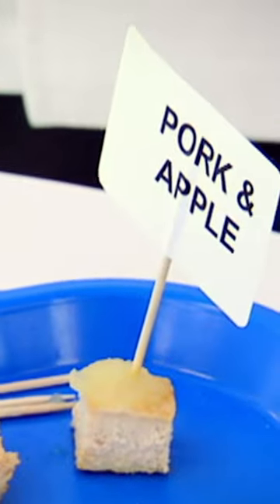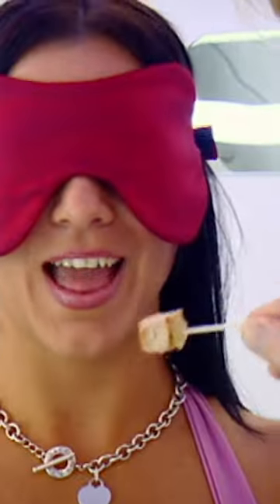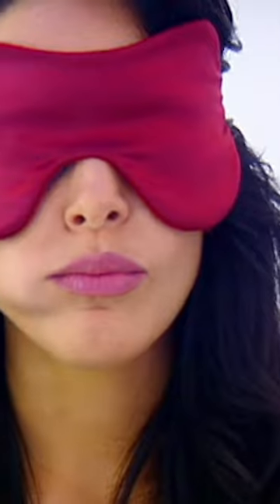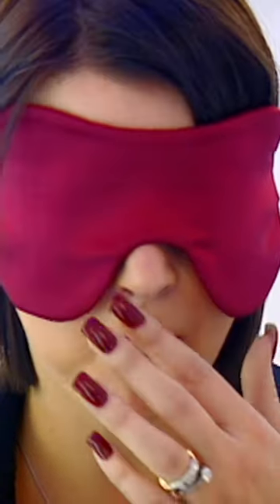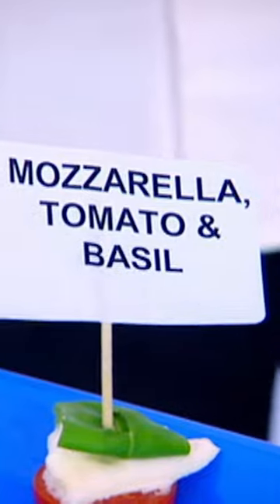Gordon's Blind Taste Test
Gordon asks his customers to guess the food and there are some surprising answers!